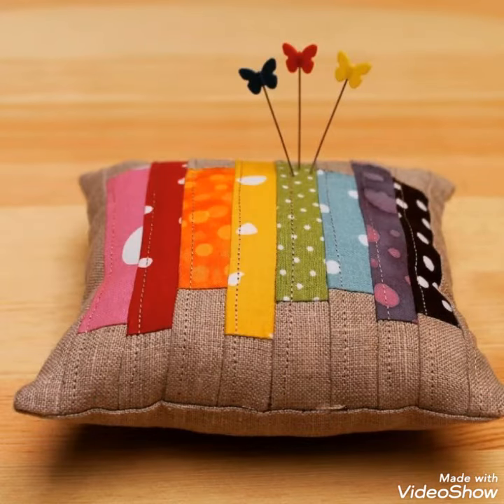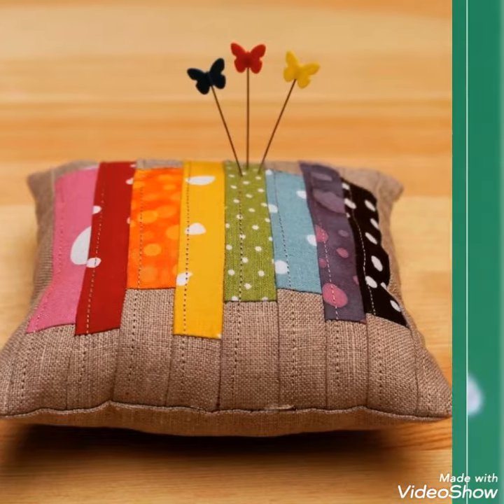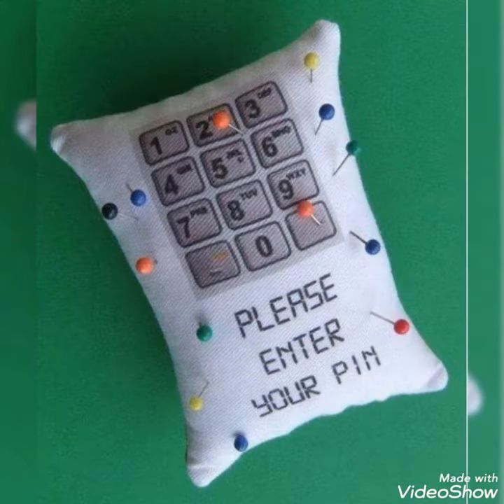💞DIY handmade different types of quilted patchwork pincushions by pop up fashion 💥